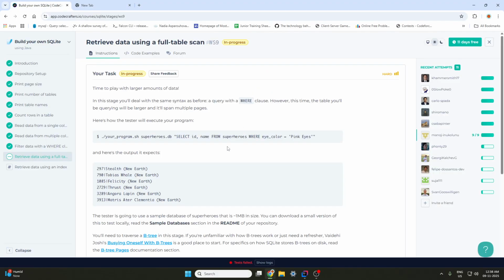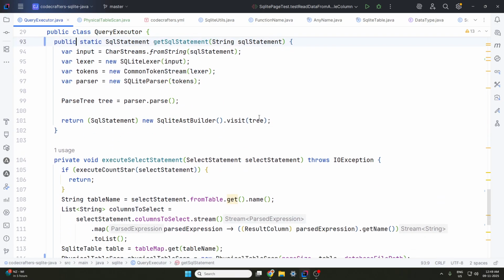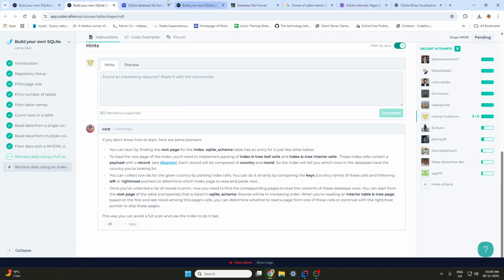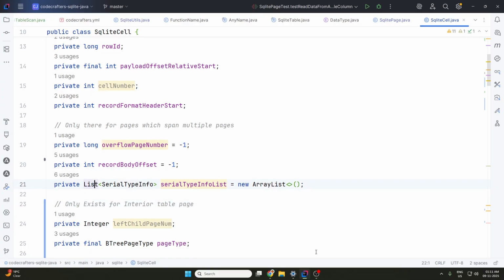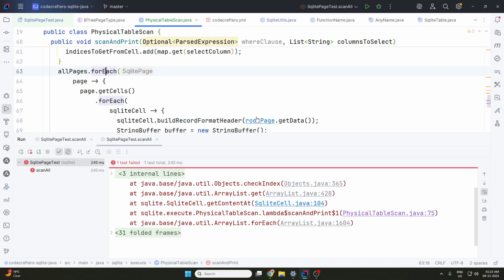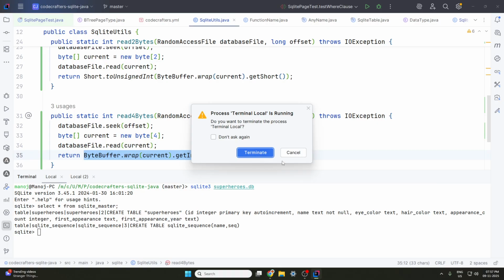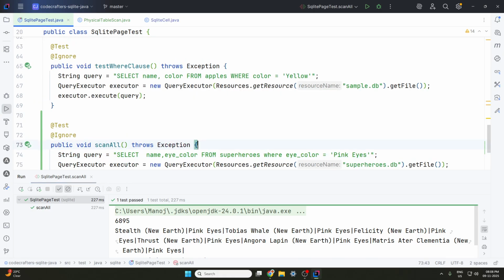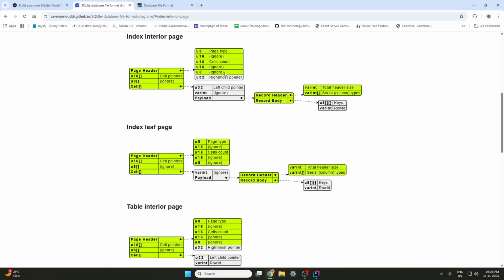CodeCrafters Build Your Own Sqlite - Full Table Scan